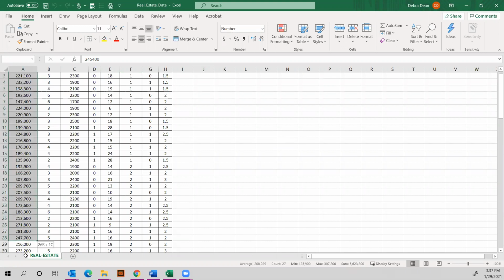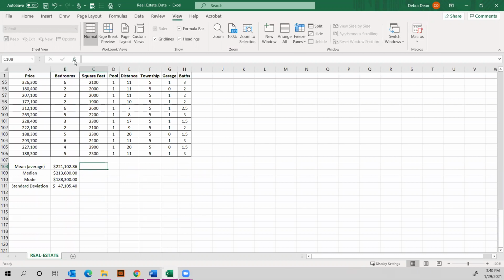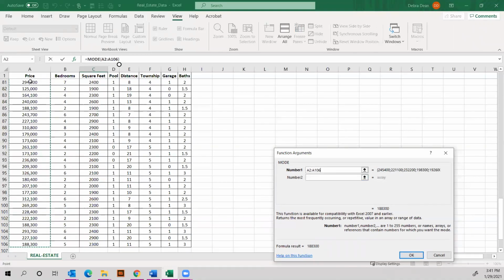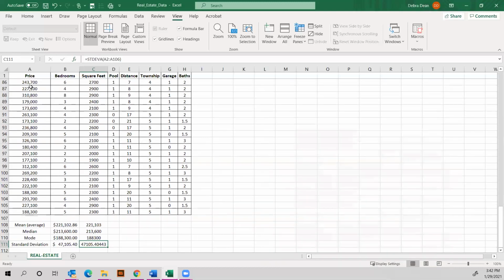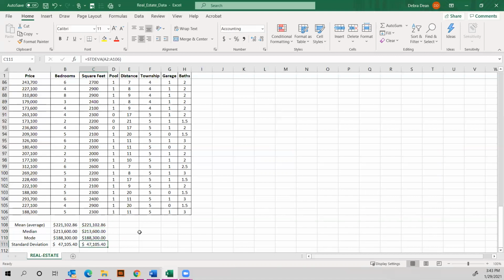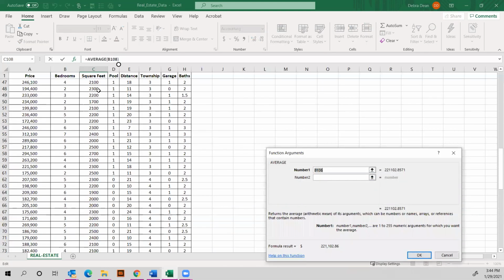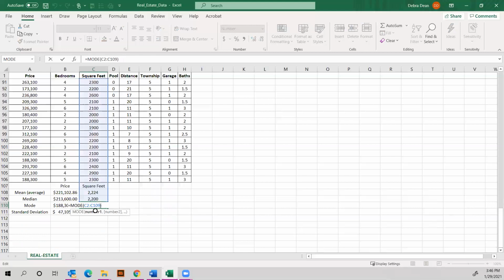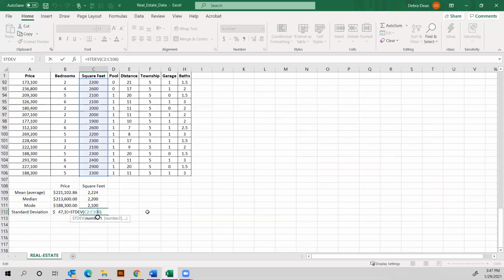Mean, Median, Mode, & Standard Deviation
This video will help you see how to calculate the mean, median, mode, and standard deviation with Excel.